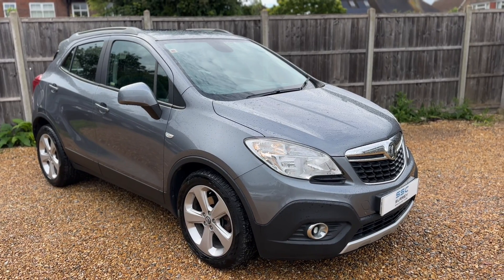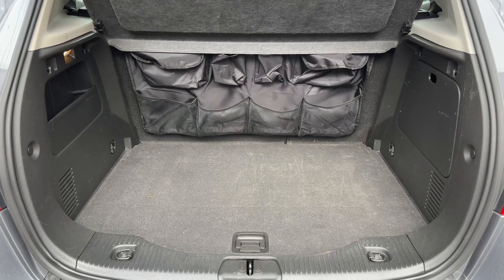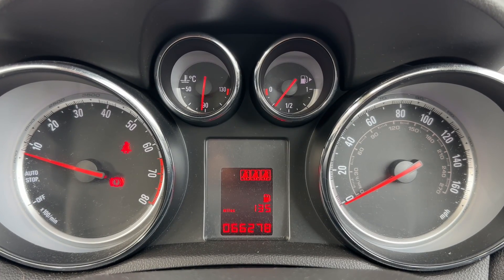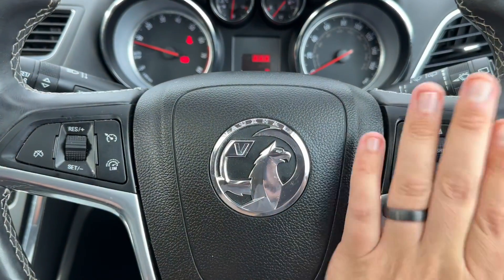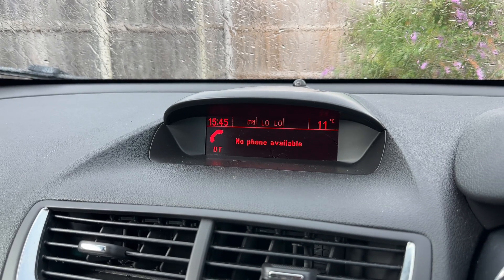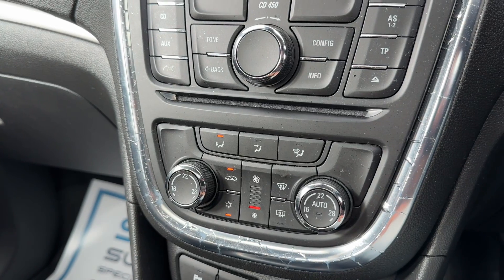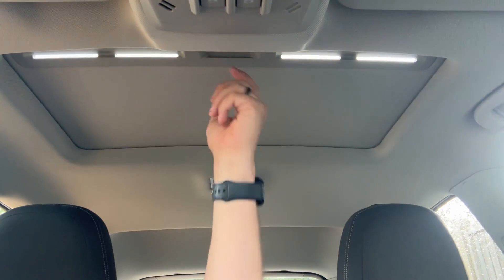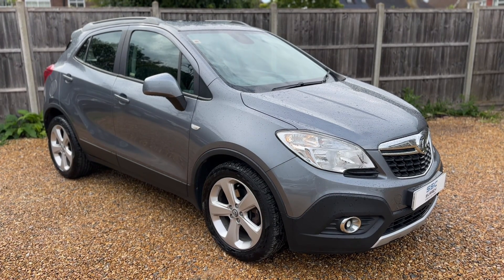Vauxhall Mokka FV14MDU